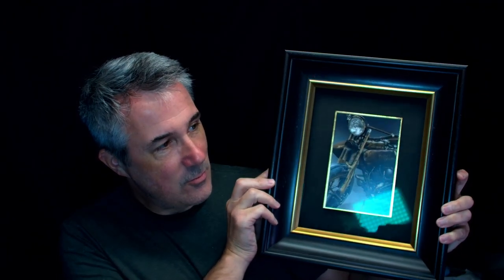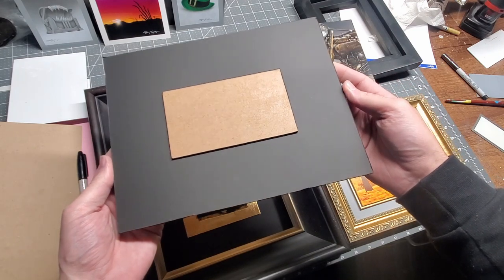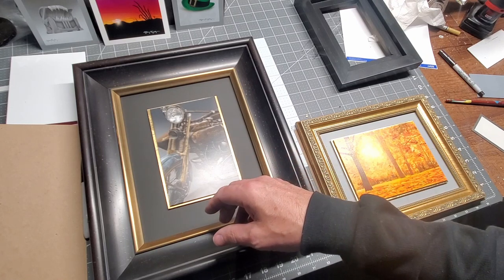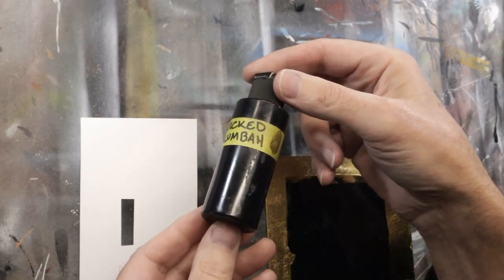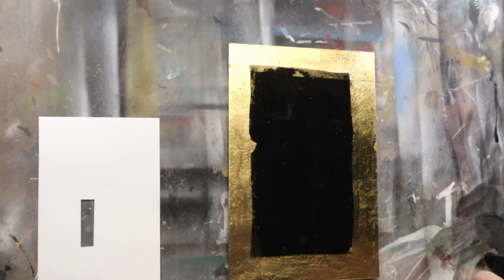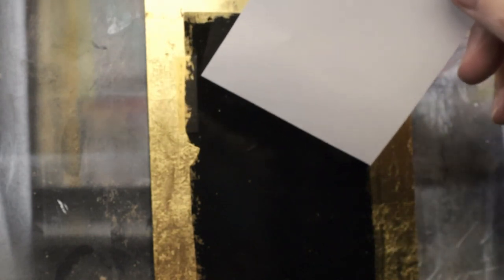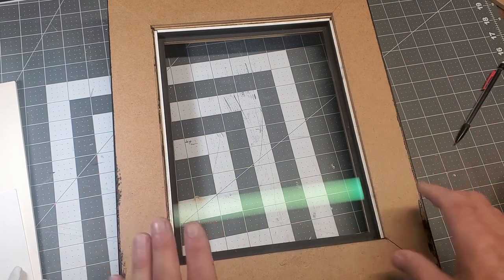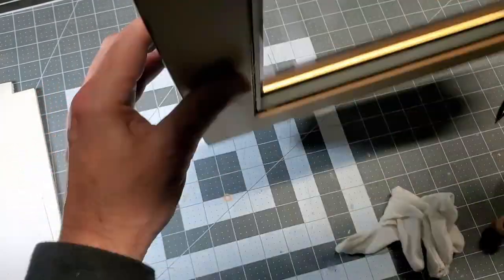Harley Painting Part 67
Here it is! The finale episode of the Harley painting 'Generations' The end of over 33 hours of content. Join me while I work out and finish the framing of the painting and get it finished!
In the Open Studio Series, you sit in with me on every single moment of a painting's creation.